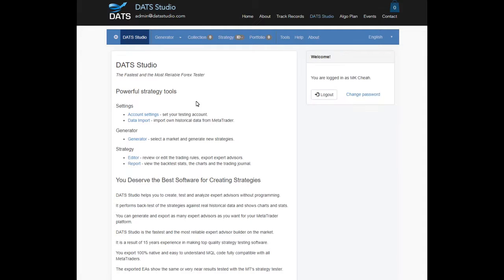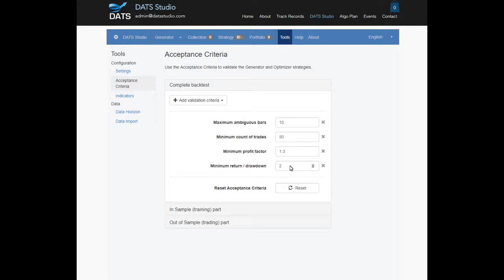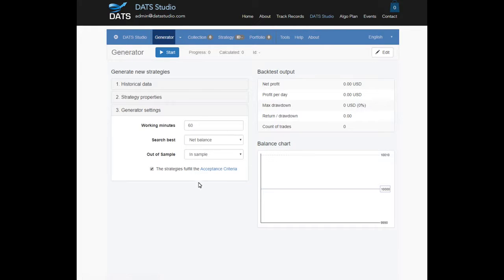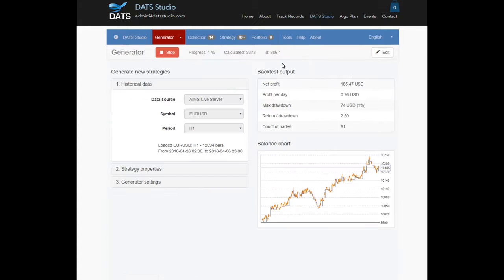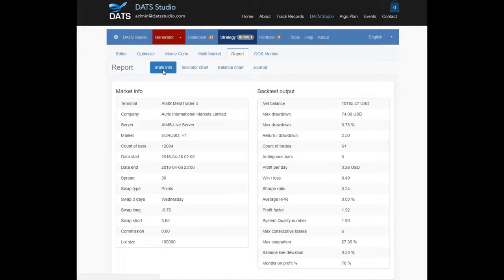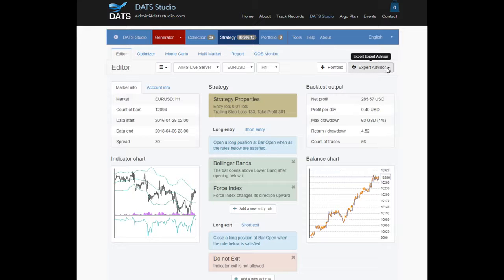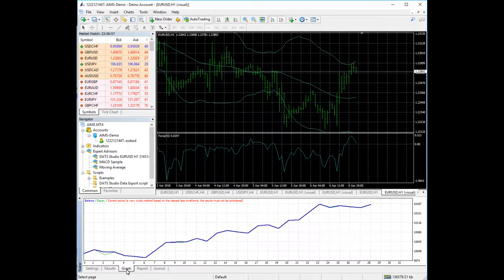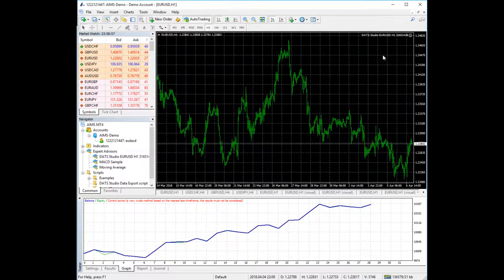How to Generate Profitable Trading Strategies in 5 min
Strategy Mining -- Optimise --Test-- Launch in Minutes.

Create multiple automated EAs to conquer the market!

Make profits with freedom of time anywhere, anytime.

Leverage on Asia's first Powerful finTech Strategy Generator.

Be the Strategist & Profit Maker without attending expensive courses and cracking your head on latest strategy to conquer the market.

No need learn technical analysis or read tons of market news to profit consistently.

Monetise in EA market place and make from signal subscriptions from millions of global followers!

Be the next Trading Entrepreneur with Dats Studio!